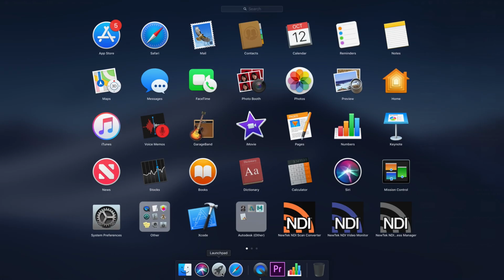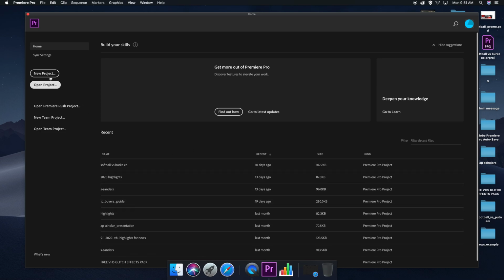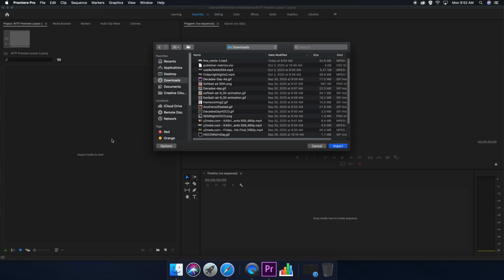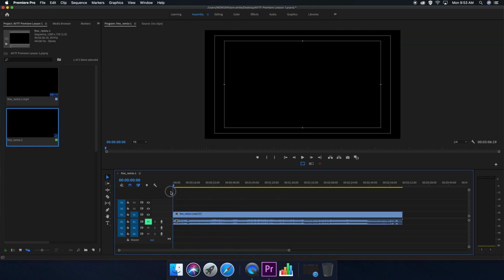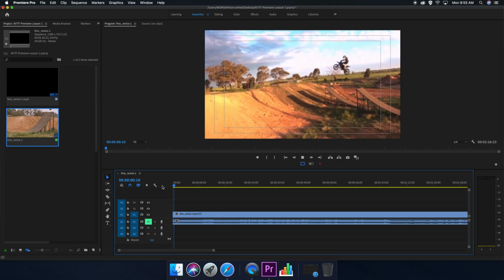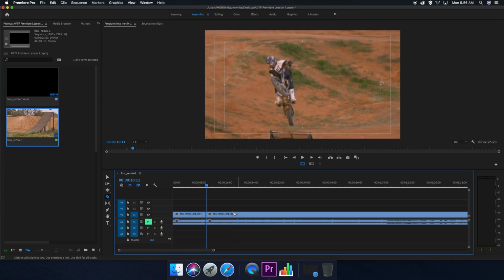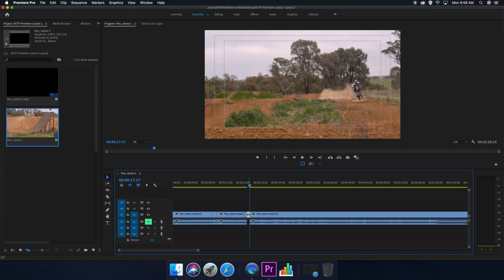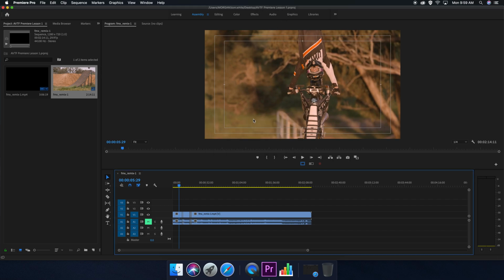AVTF1 Intro To Premiere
Learn the basic cut technique for Adobe Premiere Pro.

This video is made for AVTF 1 students at Morgan County High School in Madison, Georgia.